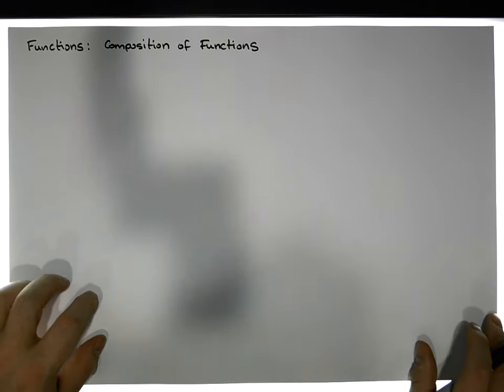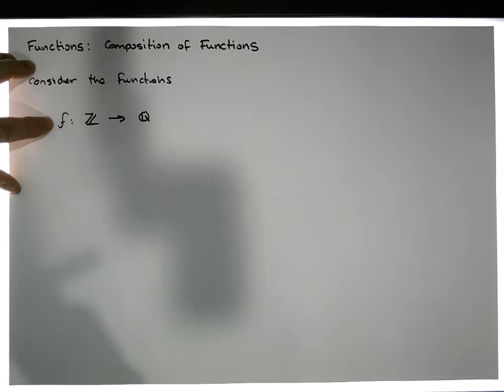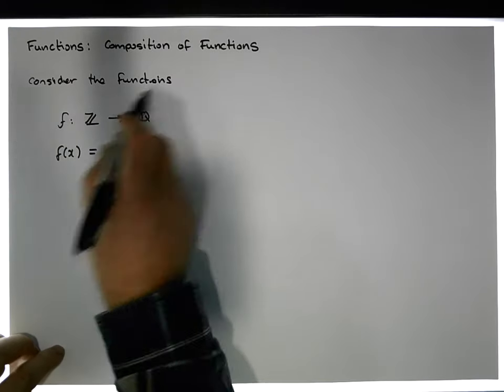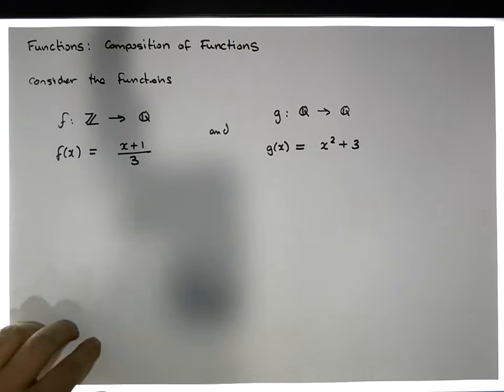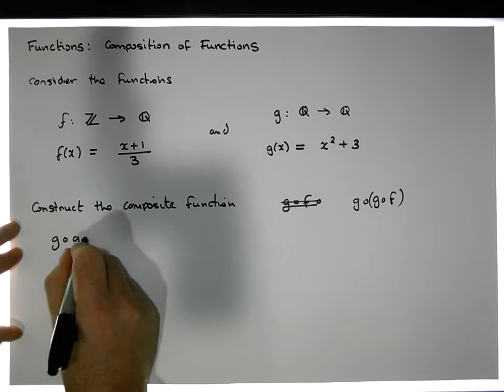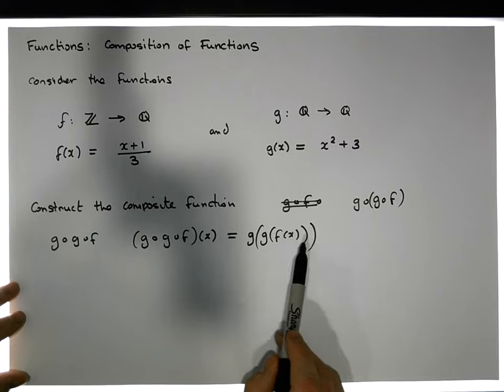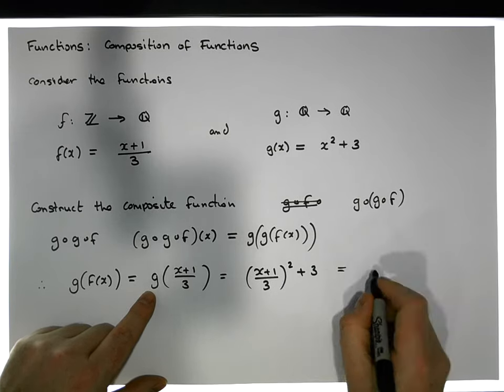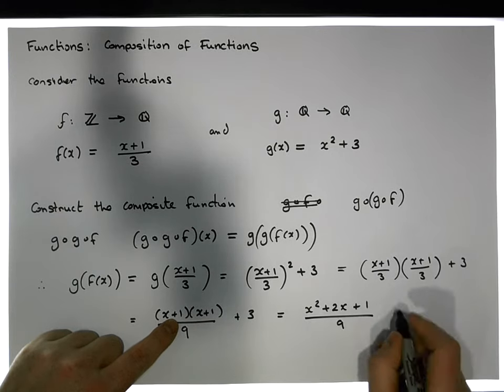Relations and Functions: Composition of Functions (Example 2) - Part 1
This short video presents an example of how to construct the composition of more than two functions. In particular, the example looks at construction of (g o g o f)(x).